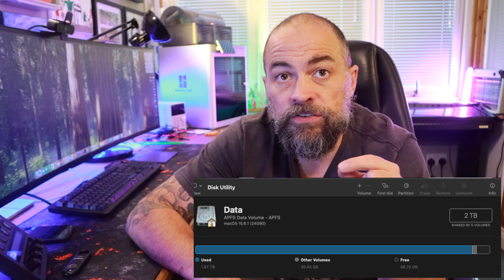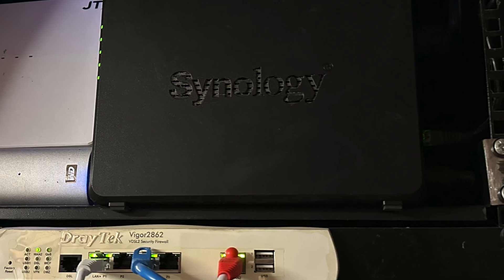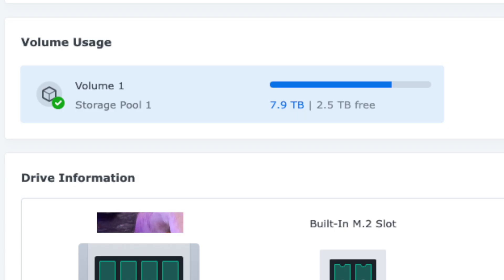Running out of storage? Do you need - NAS... or DAS? (And what you shouldn't buy!) | Part 1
Buying external storage for your computer is hardly a new thing - external hard drives in disk caddies or enclosures has been a thing for ages.

But if you need lots of storage - have you stopped to consider what type you need? Do you need a drive that can expand your normal every day use? Or do you do need a great big disk that can be used for every day use but also for archive? Do you need it on the network? What happens if it fails - can you afford to lose the data?

(Remember! RAID != backup)

In this video, I look at some of these questions and also talk about the thorny issue of Synology and how they've basically set fire to their reputation and annoyed a lot of loyal customers like me in to looking in to alternatives.

This video is not sponsored and all of the products shown in it were purchased by me with my money. There are no endorsements from any companies.

However, if you do want to buy any of these then using these links might help me out a little:

Seagate Ironwolf Pro 16tb
Terramaster D2-320 enclosure
Synology DS225+ (that you shouldn't buy)
UGREEN DXP2800 (that you should buy)
UGREEN DXP4800
Chapters
0:00 Intro
1:16 The problem
2:02 DAS - more space!
3:28 NAS - media servers!
4:52 The problem with Synology
7:23 What I would buy if I wanted a NAS
7:29 DAS - what I actually need now!
8:20 Terramaster D2-320 unboxing
11:50 That has gone well
12:17 Summary